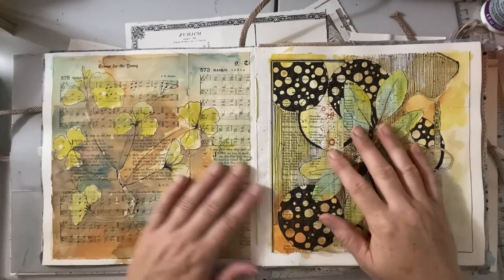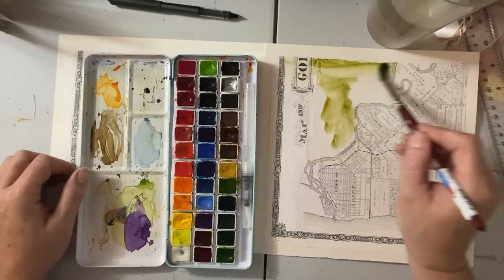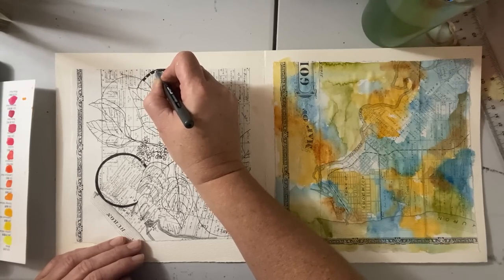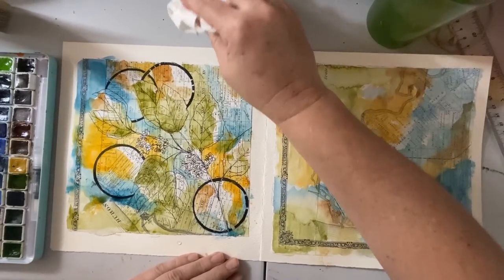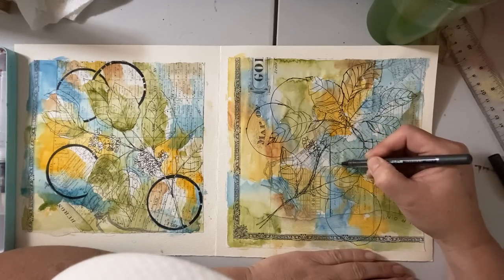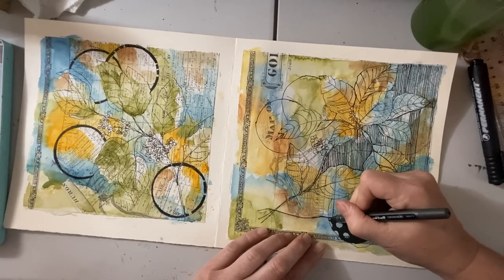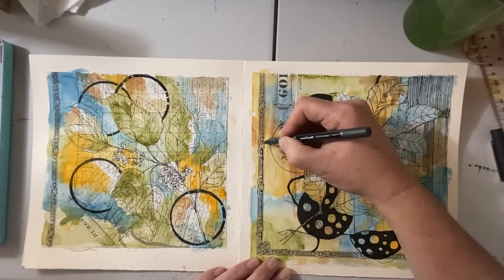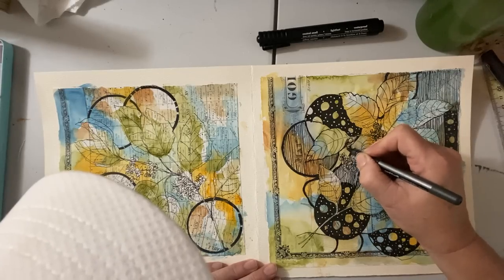Watercolour book page- Doodles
Hello everyone,

Michele, here from the Creative Cove thank you for joining me today. This tutorial is a fun loose approach to watercolor. I’ve been really enjoying playing with backgrounds, textures and patterns. This approach has an additional feature which is glueing a book page to the watercolour paper in order to add more texture.

I hope that this video gives you inspiration to try watercolor, and , have a easy-going relaxed loose approach to creating something dramatic and fun.